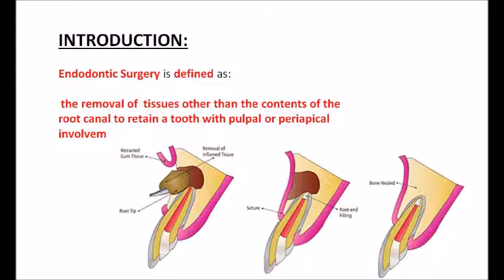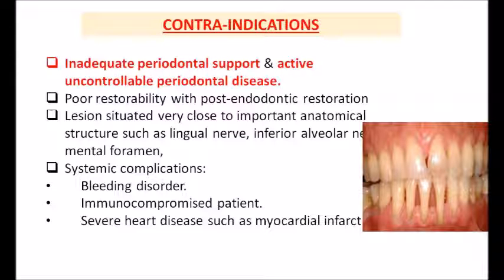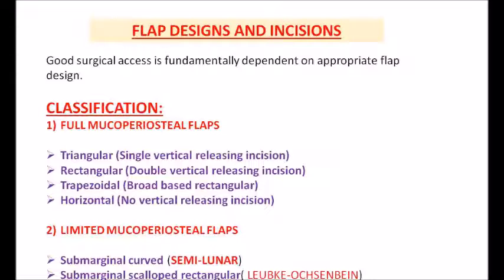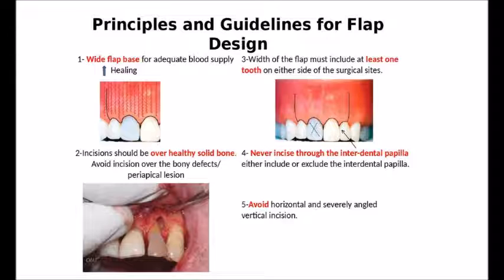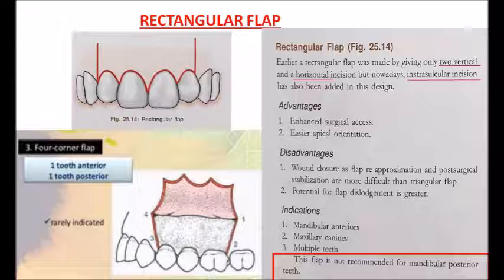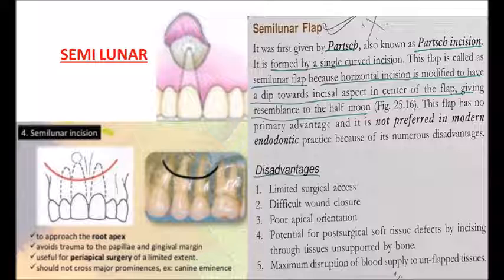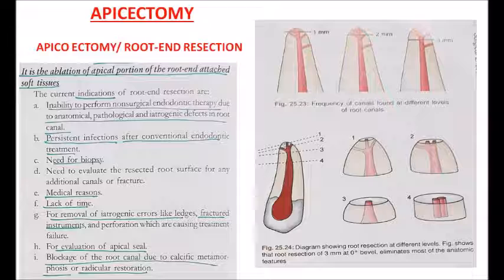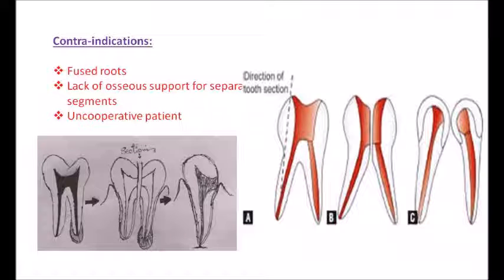LECTURE 8- CHAP6 -ENDODONTIC SURGERY - ENGLISH